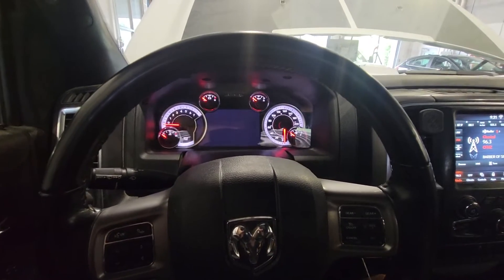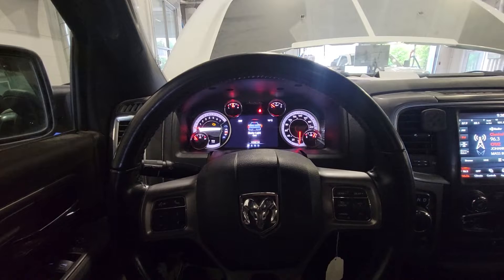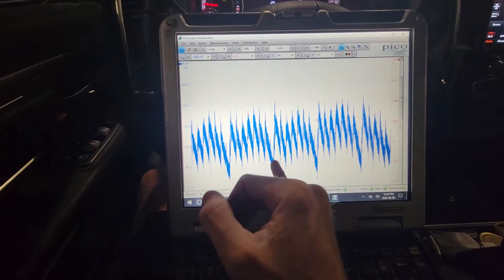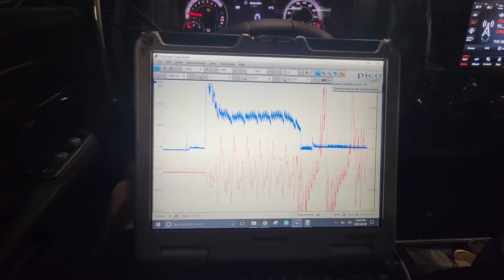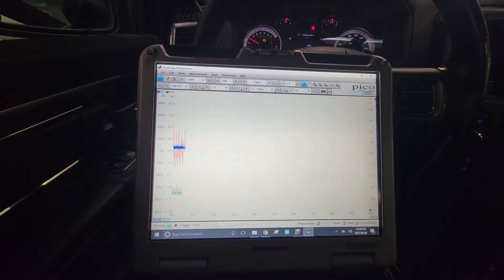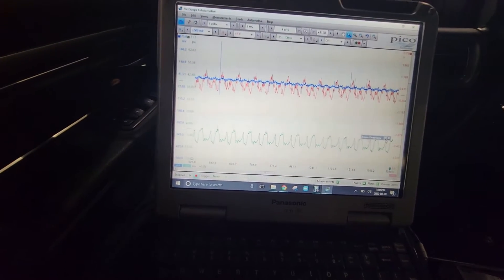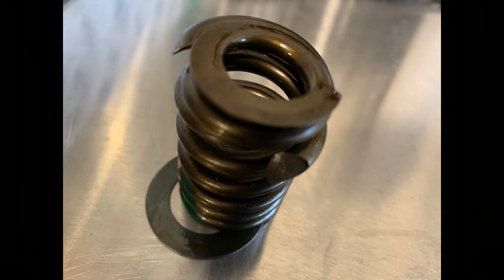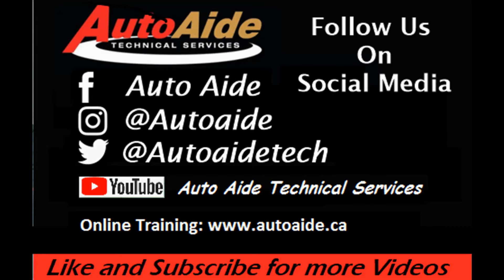Missing In Action! 5.7L Hemi Misfire/Won't Idle. (2021 Ram)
Diagnosis of a 2021 Ram 5.7L with a dead miss. The misfire is bad enough that the engine surges and won't idle without applying throttle.
  When the scanner is hooked up, it shows the misfire to be on cylinder one with the misfire counter counting up steadily. When Jordan cranks the engine while in clear flood mode, the engine produces a "galloping" sound due to the starter spinning quicker for a fraction of a second due to lack of compression in one cylinder.
  Obviously, cylinder one is suffering from a loss of compression, but what's the cause? A vacuum transducer is installer on the vacuum hose for the brake booster in conjunction with a current clamp on the battery positive to observe what's going on on the intake side. Before cranking, the fuel pump fuse was removed rather than using clear flood mode in order to keep the throttle plate closed to produce a better vacuum trace.
  Watching the current trace indicates a lower current draw every eighth stroke, visually indicating the low compression on one cylinder. The vacuum trace showed a spike every time the starter current dropped, showing a possible intake valve problem.
  When Jordan added a third trace showing the compression on cylinder one,  it can be seen that there is not only low compression, but NO compression!
  When the engine is started, the scope is configured to show three things. Ignition operation on cylinder one, cylinder pressure, and manifold vacuum. By zooming in on the pattern, we can see where the vacuum breaks, indicating exhaust valve closure.
  Watch to the end as we discover what's going on with this fairly new and relatively low mileage (107,000 km) engine.
All of the test equipment used in this video can be purchased